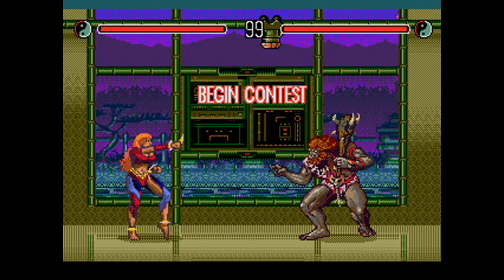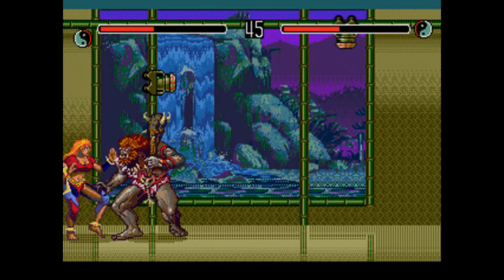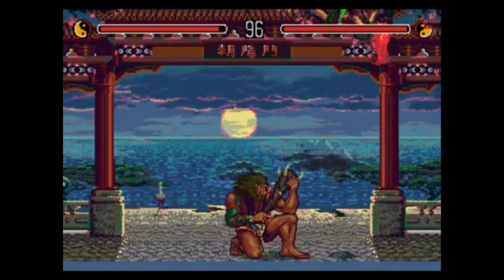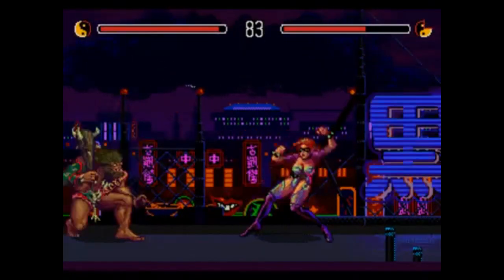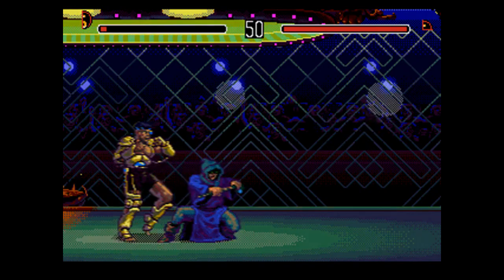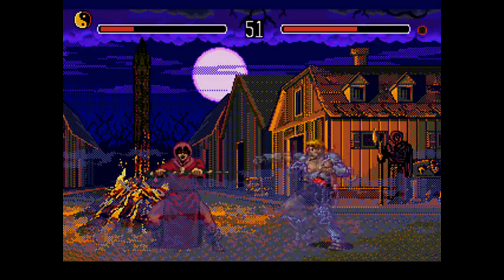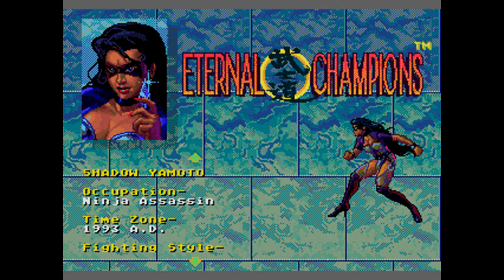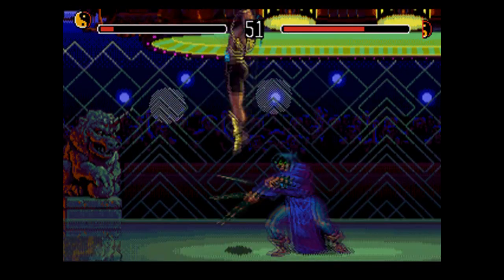Eternal Champions review - Segadrunk